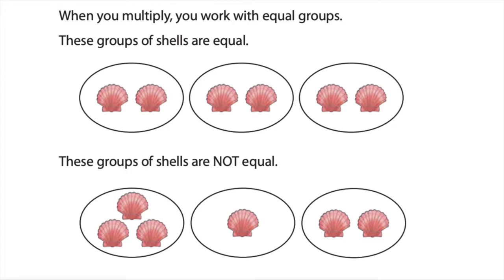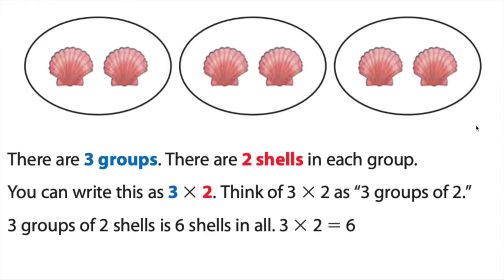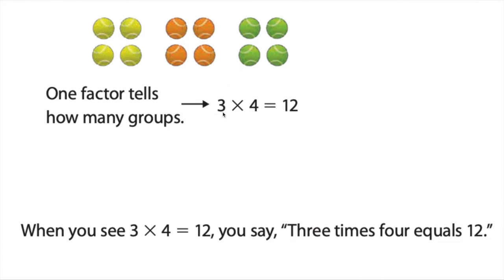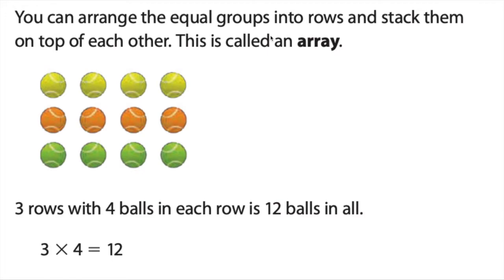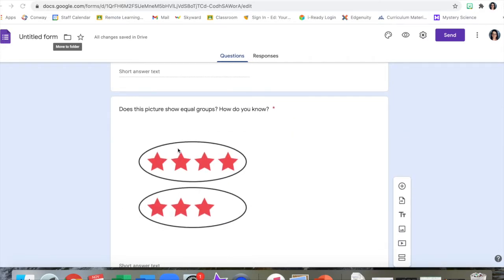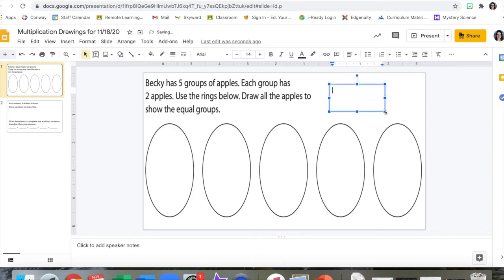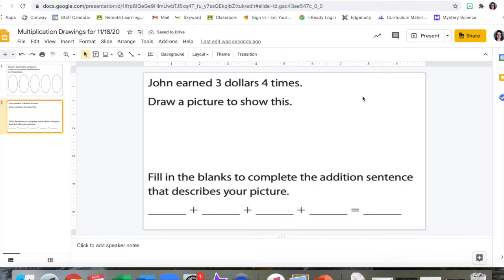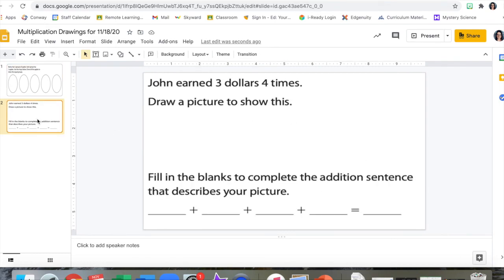Understanding Multiplication with Equal Groups